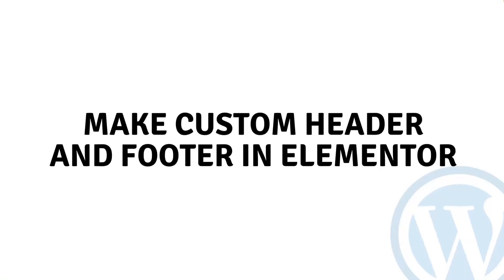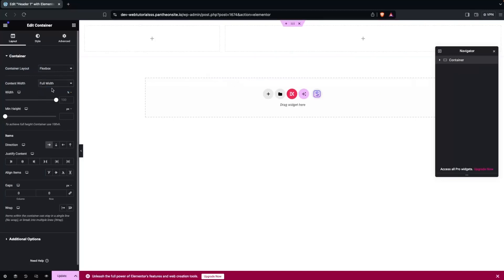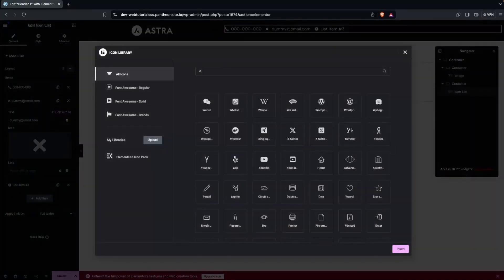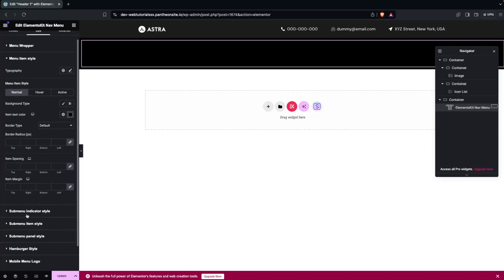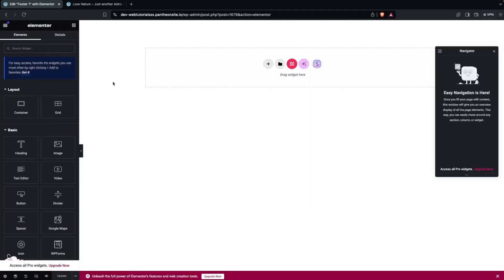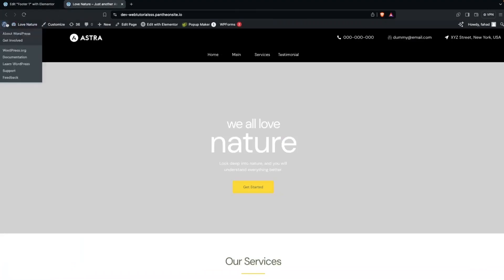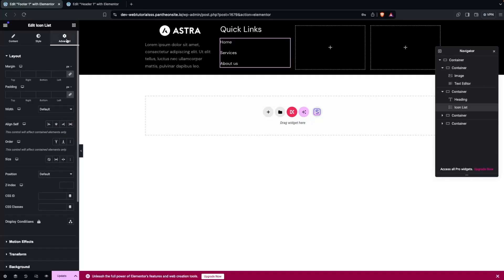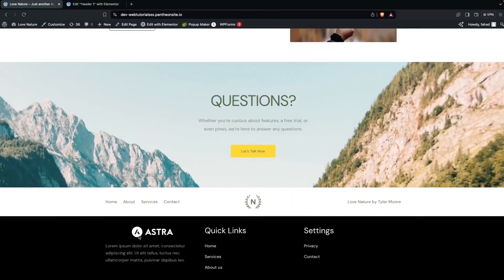How To Make Custom Header and Footer in Elementor (step by step)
In this video I will show you how to make custom header and footer in Elementor.

Do you want to learn how to create custom header & footer with Elementor for WordPress? Yes? Perfect! Then you've come to the right Elementor tutorial.

I will show you how to edit header and footer in WordPress Elementor and how to add header and footer in WordPress Elementor.

This is a step by step WordPress tutorial on how to build header and footer using Elementor and how to make header and footer in Elementor.